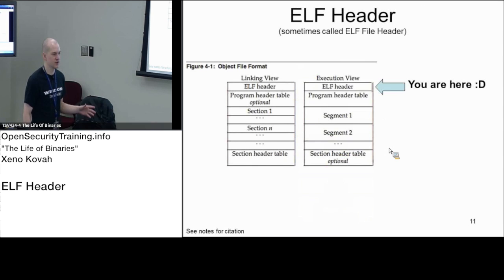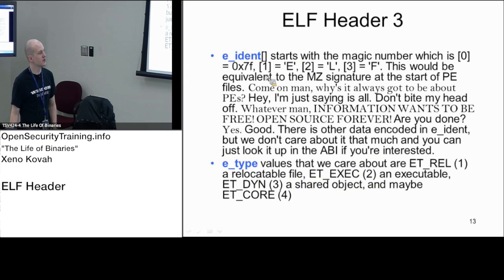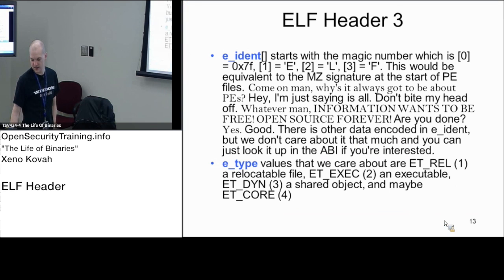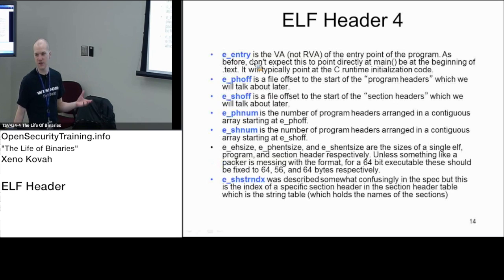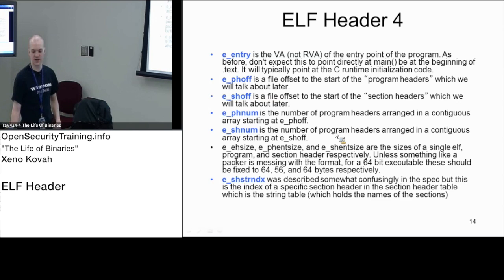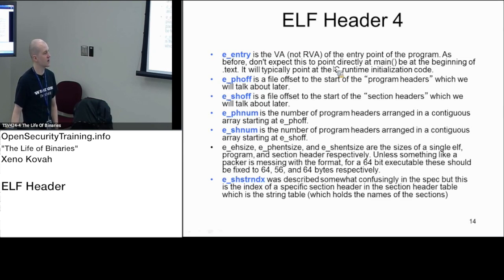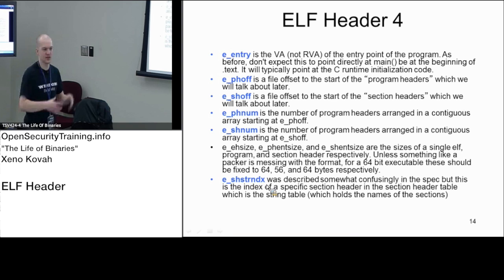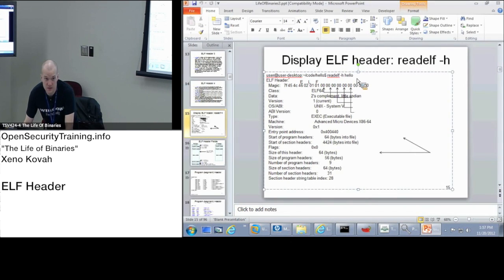2013 Day2P19 LoB: ELF Header